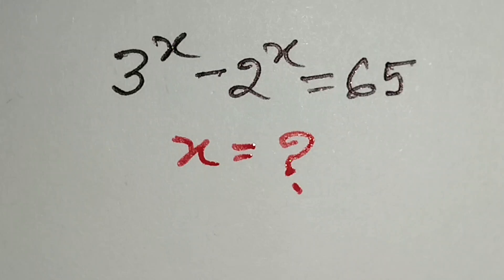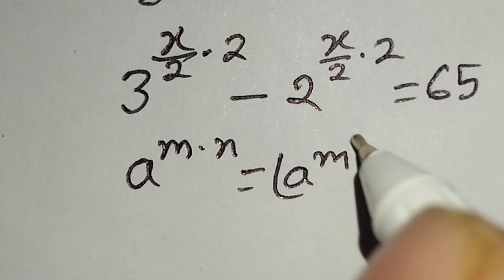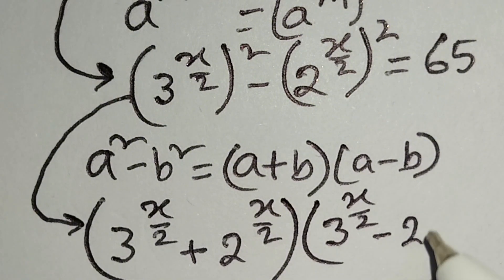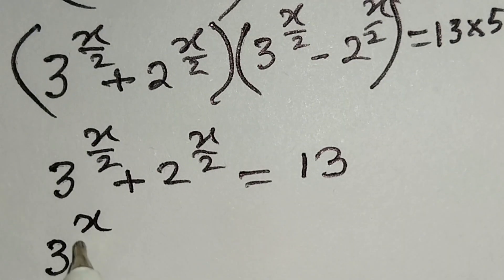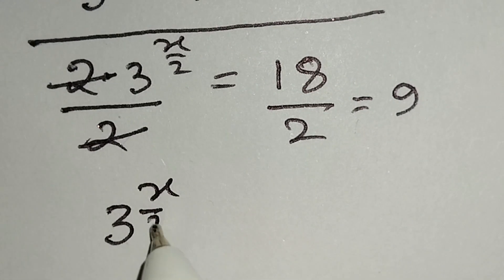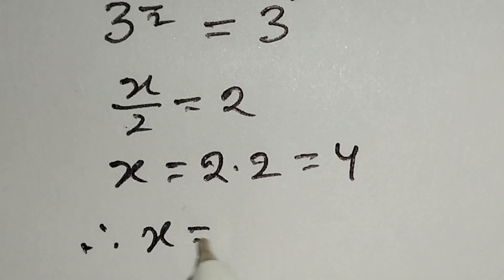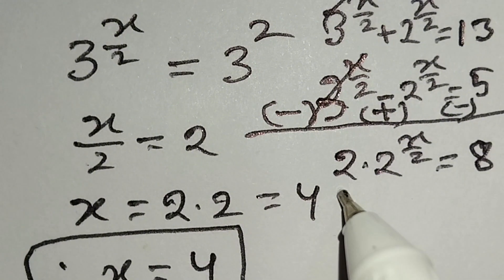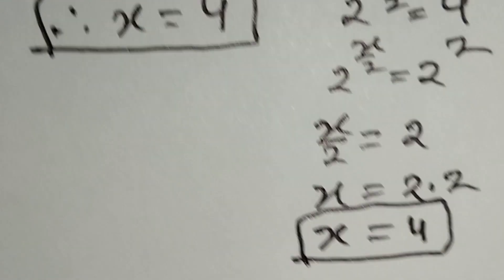Harvard University Entrance Exam | Maths Olympiad Algebra Problem | Find x=?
Hello
This is A Nice Exponential Maths Olympiad Algebra Problem Solving Video. If you want to take Harvard University Entrance Exam Preparation so you are the right place. In This Channel We Also Upload Harvard Entrance Exam, Olympiad Math Equation, Oxford University Entrance Exam Question, Harvard Math Tricks, Harvard University Mathematics Preparation, Olympiad Algebra Question, Olympiad Algebraic Equation, Simplification, Simplify, Find x and So On.